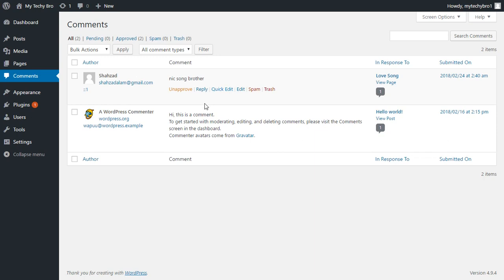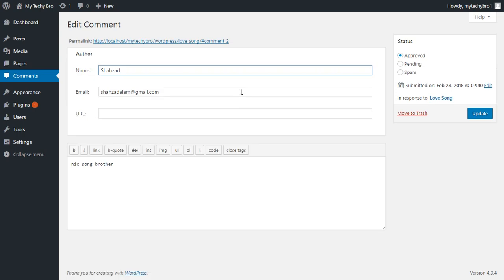How To Edit Comments In WordPress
In this Video Tutorial We Are Going To Learn How To Edit Comments In WordPress.